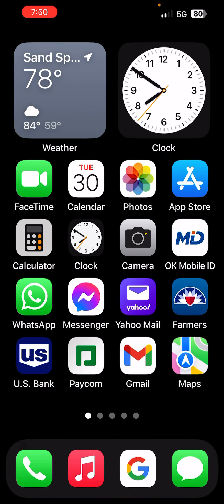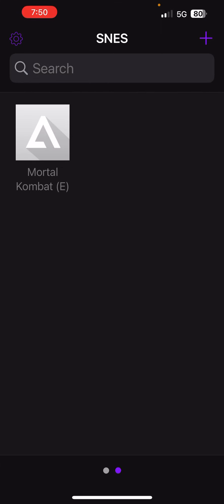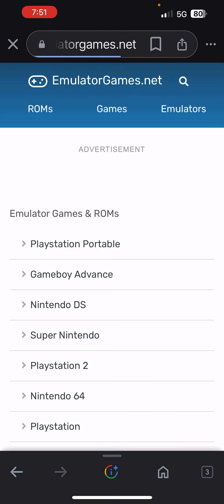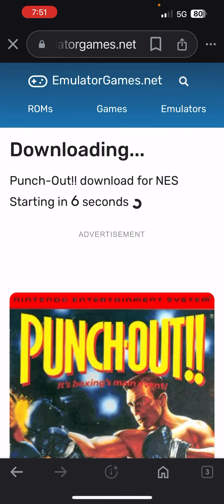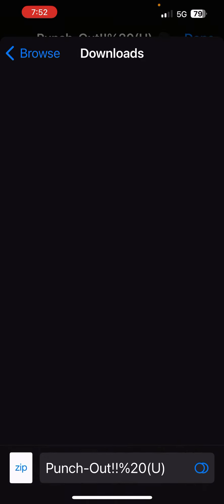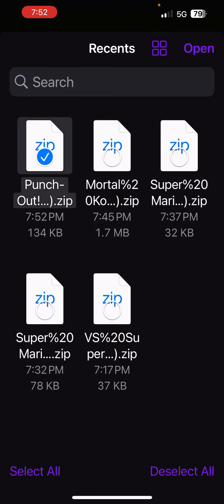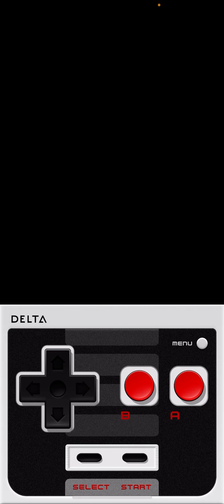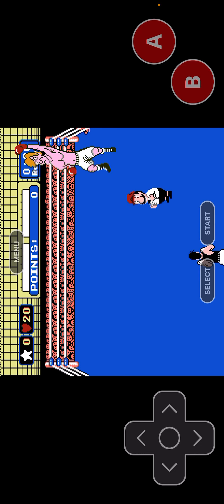How to play Nintendo games on iPhone.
Nintendo emulator for iOS
Delta app for iOS
Download Nintendo game ROM’s